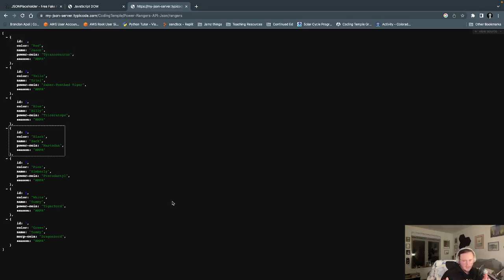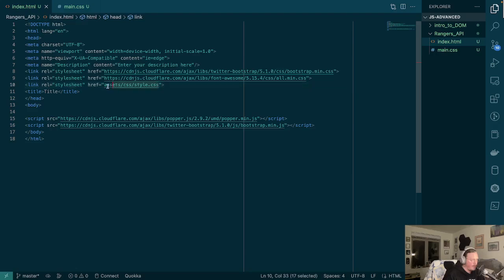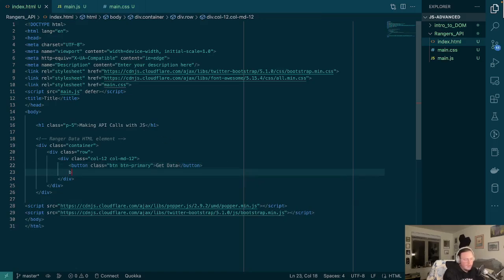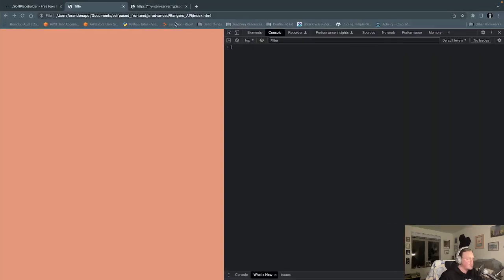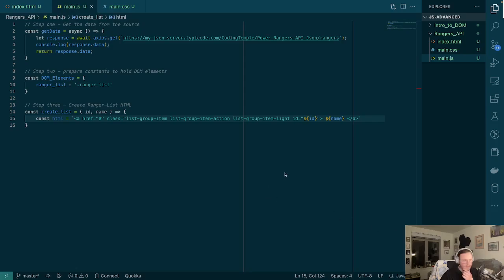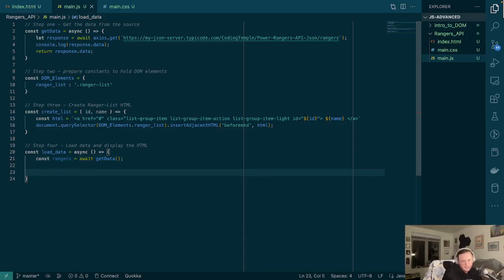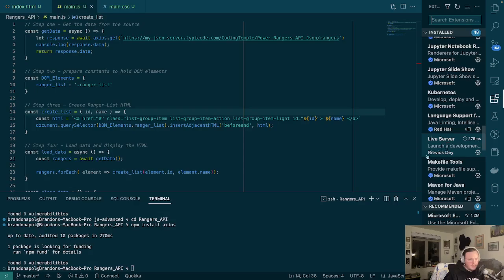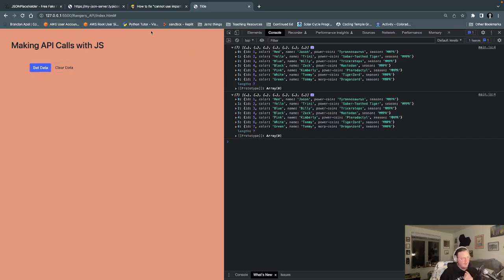SE JS 81 Ranger API